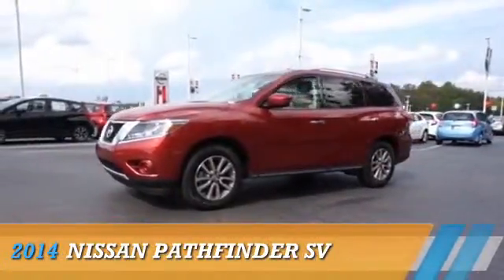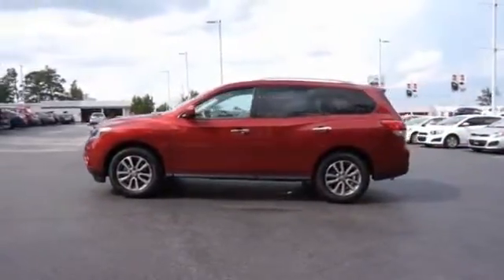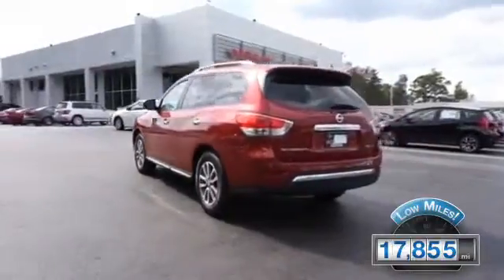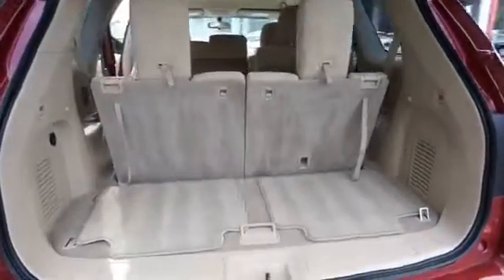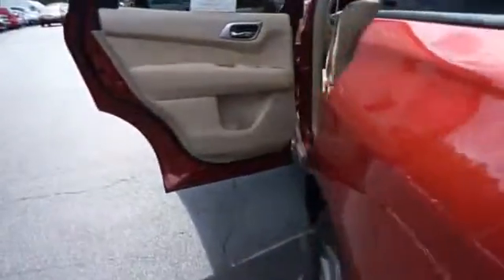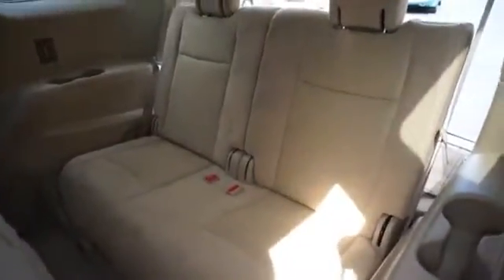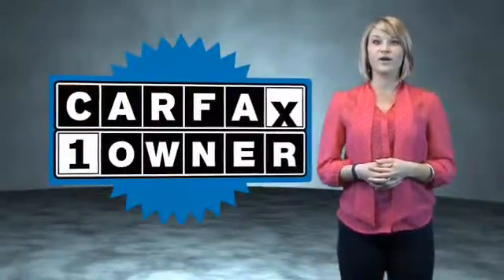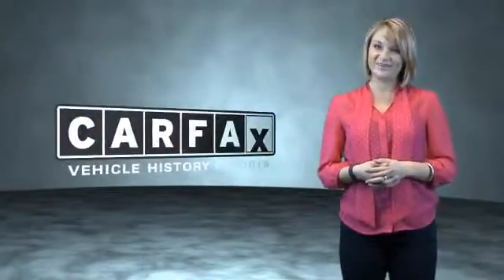2014 Nissan Pathfinder N4906 - Union City GA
Year: 2014
Make: Nissan
Model: Pathfinder
Trim: SV
Engine: 3.5 liter 6 cylinder FWD
Transmission: CVT
Color: Red
Mileage: 17855
Address:
4080 Jonesboro RoadUnion City, GA 30291
VIN:5N1AR2MN3EC648834